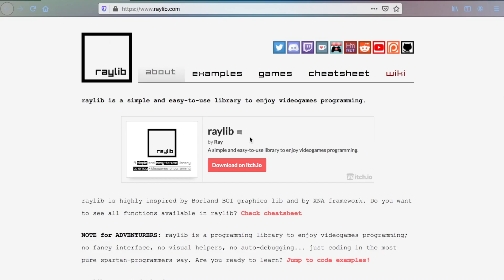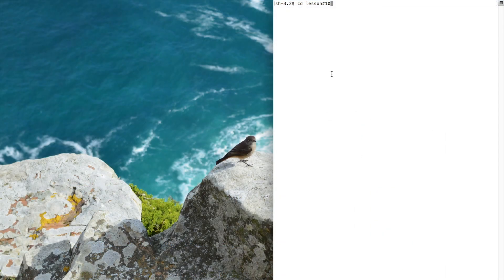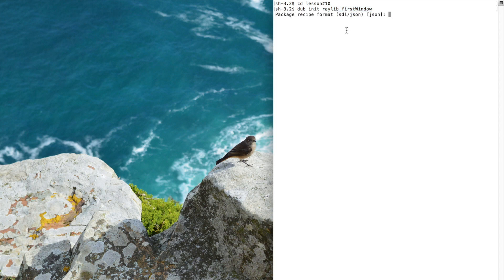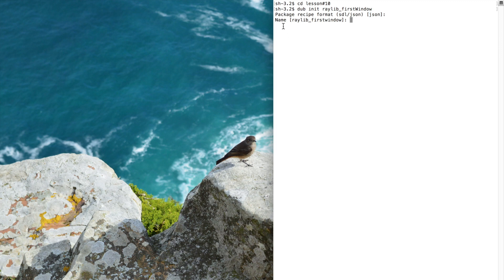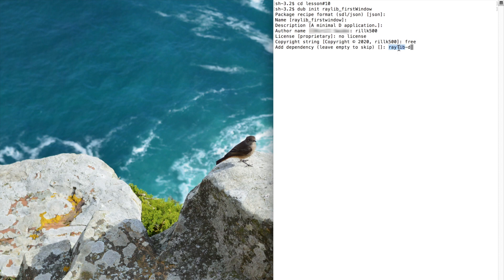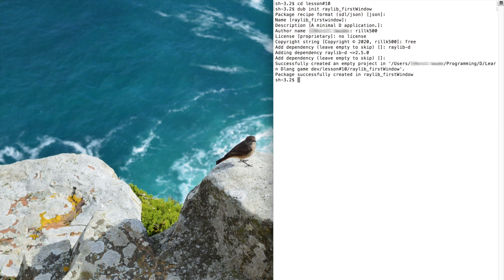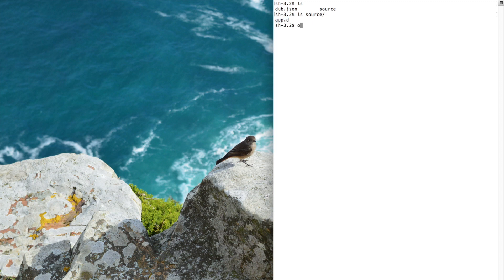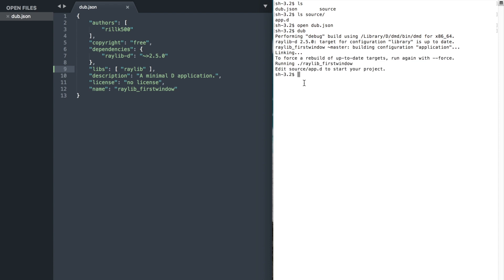#10 | Setting up DUB with Raylib | Let's learn Dlang game dev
Hi!

In this video we set up a DUB project with Raylib graphics library.